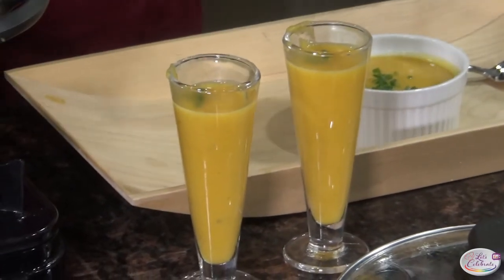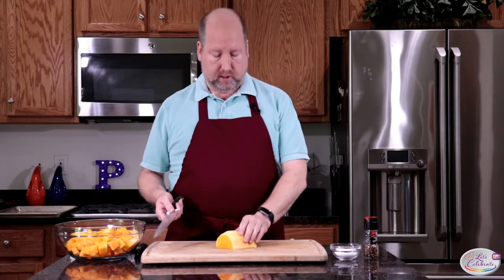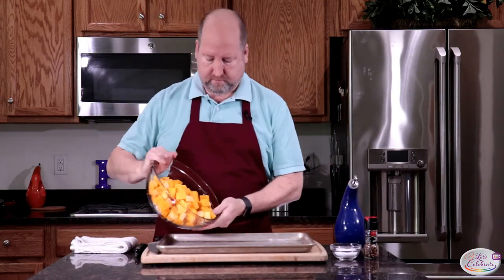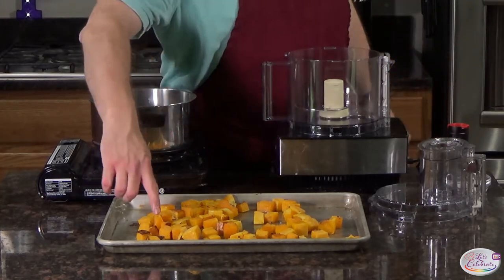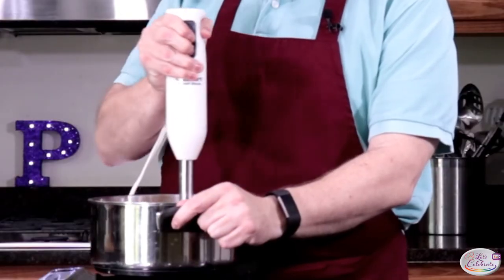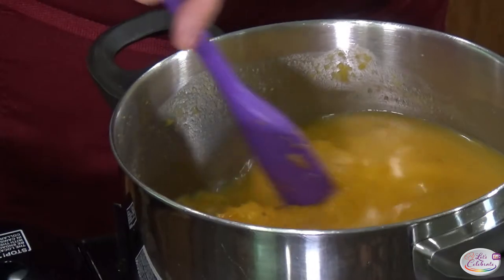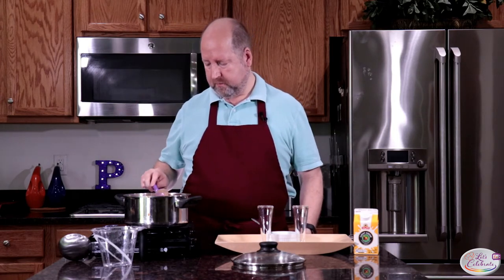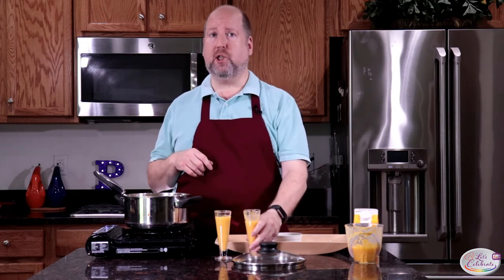Butternut Squash Soup - Let's Celebrate TV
Butternut Squash Soup - this simple recipe will have you trying this soup all year round. Chicken soup - move over, this is a rich and creamy soup without a lot of fuss. Just 6 ingredients makes an incredible soup as a starter course - or in my version - soup shooters.

Ingredients:
1 large Butternut squash
2 quarts chicken stock
Light cream
2 tbs olive oil
Salt & Pepper

Equipment:
Sheet pan
Food processor or stick blender
Dutch oven or stock pot

Peel and de-seed the squash.  Cut into large dice, trying to keep the pieces around the same size.
Place squash on the sheet pan. Drizzle with the olive oil, add salt and pepper.  Toss to coat.   Roast the squash until soft and slightly caramelized, 30 to 45 minutes.

Place roasted squash in the food processor, along with 1 cup of the stock.  Process until very smooth.
Place squash puree into Dutch oven (or stock pot) over medium low heat.  Add stock a little at a time until desired consistency.  Note: You may not need the entire 2 quarts of stock.

Bring to a boil, and reduce to a simmer for 30-45 minutes.  Just before serving, add salt and pepper to taste, along with a healthy splash of the light cream.  (Note: you can substitute with sour cream or crème fraiche.)

Garnish ideas:  chopped chives, bacon bits, roasted pine nuts. For a different way to serve the soup, try shot glasses and have soup shooters.

Cuisinart Pro Custom 11-Cup Food Processor

Immersion Stick Blender 2 Speed (Purple)

Let's Celebrate TV - hosted by Peter Lee